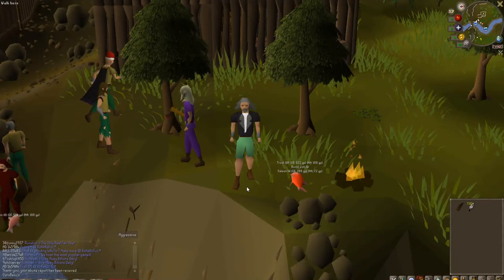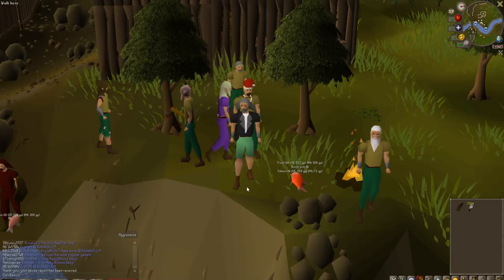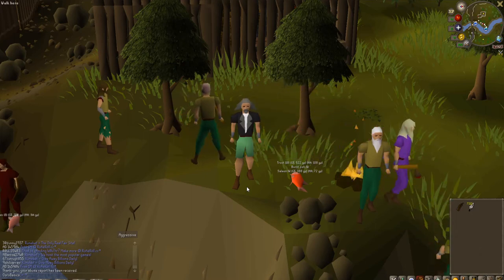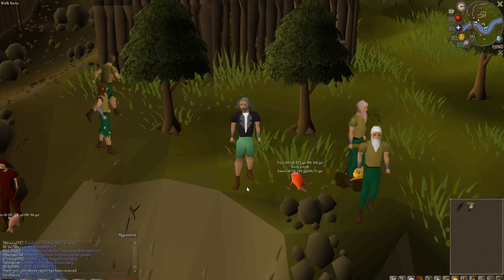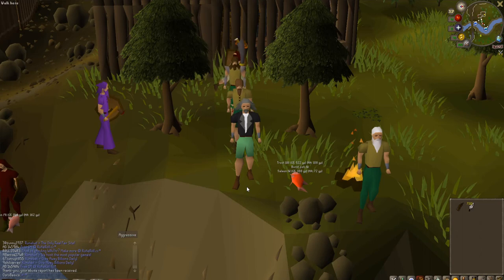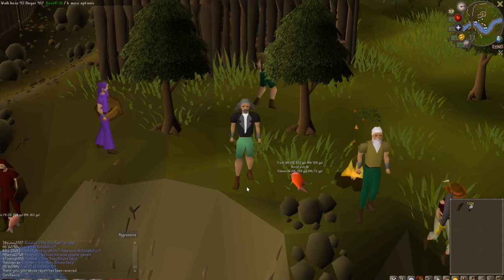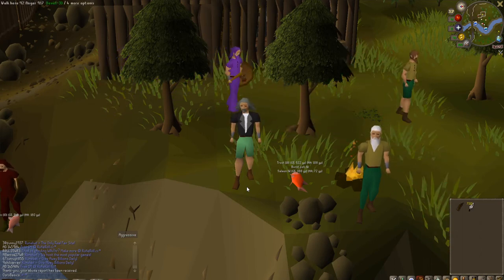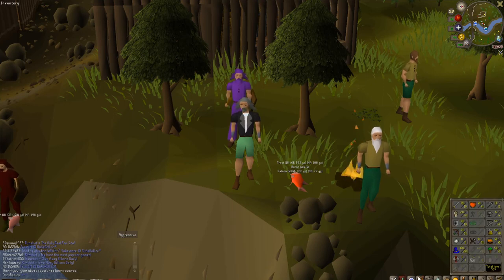Osrs how to fly fish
Fishing fly fish in osrs you catch trout and salmon, fast and simple no wasting any time because I dislike it when youtubers do that. You end up watching 30 min when you came for 1 min
fly fishing can catch you trout and salmon